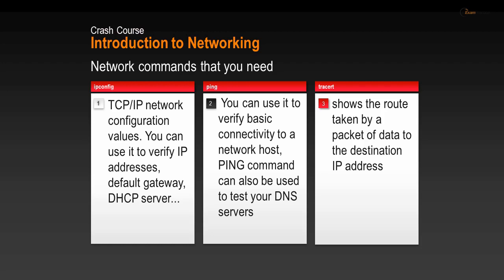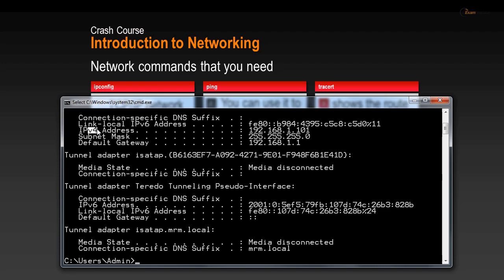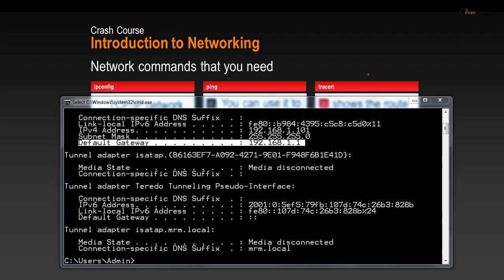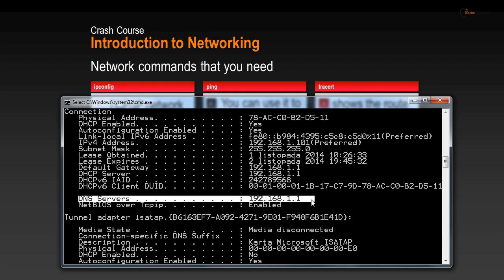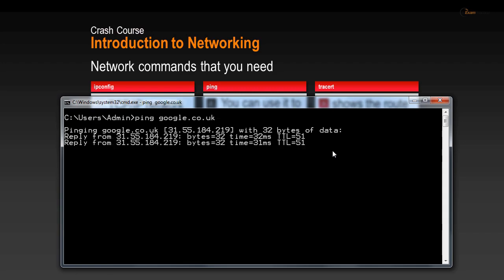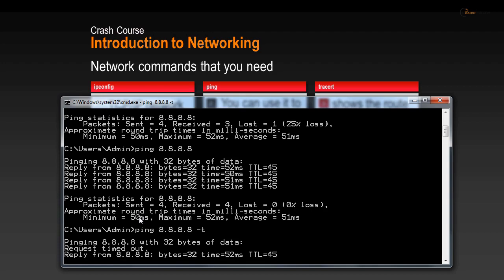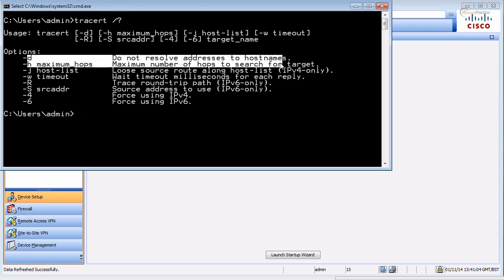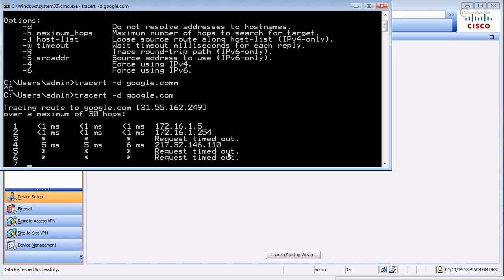Networking for complete beginners | Commands you need ipconfig, ping and traceroute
🌐 Introduction to Networking for Complete Beginners | Commands you need: ipconfig, ping, and traceroute 🌐

In this segment of our "Introduction to Networking for Complete Beginners" series, we'll introduce you to three essential networking commands: ipconfig, ping, and traceroute. These commands are your toolkit for diagnosing and troubleshooting network issues. Let's dive in!

📋 Video Highlights:

An overview of the ipconfig command and its role in viewing and configuring network settings.
Exploring the ping command, your go-to tool for testing network connectivity.
Understanding traceroute and how it helps trace the path of network packets.
Practical demonstrations of using these commands in real-world scenarios.
How these commands empower you to troubleshoot network problems and optimize connectivity.
By the end of this video, you'll be equipped with essential networking commands that every beginner should know.